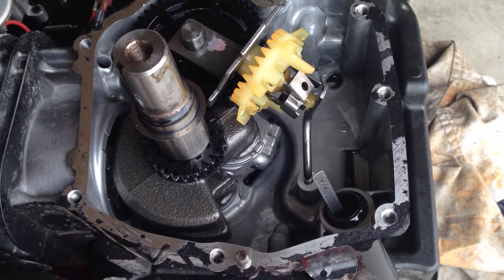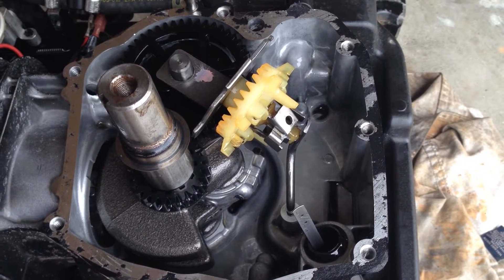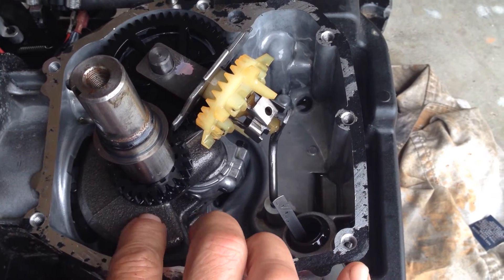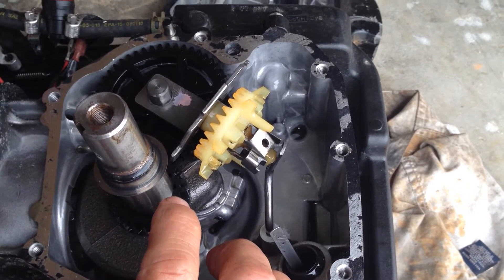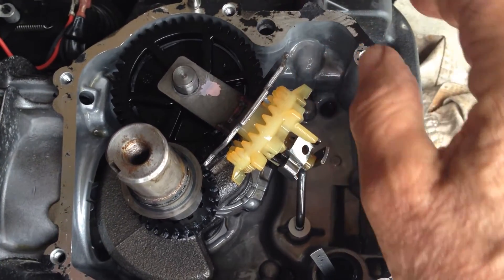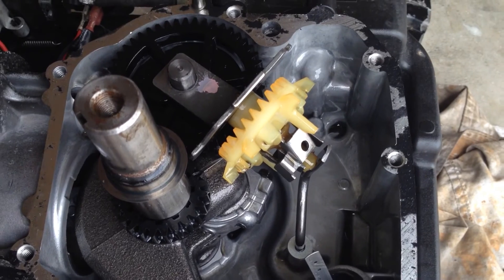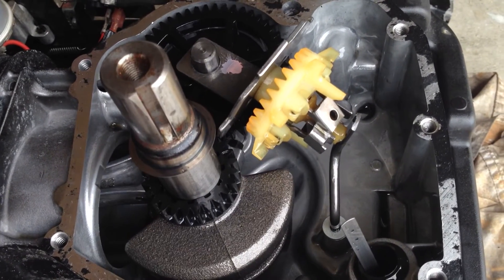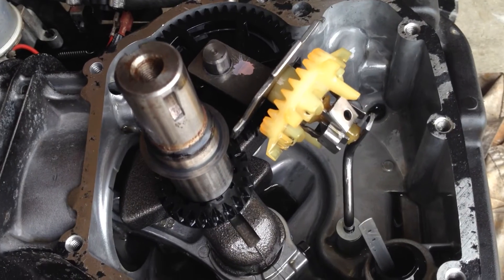BRIGGS engine with plastic timing gear 795755 and camshaft 694039 on 7.75HP failed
The BRIGGS 7.75 11P900 engine has a cheap plastic timing gear 795755. This is ridiculous to have a key piece of the engine that is made of plastic. Its easy to change out but the engine stops when the crankshaft will not move the camshaft. Wow.